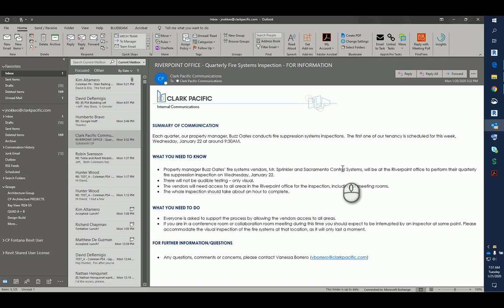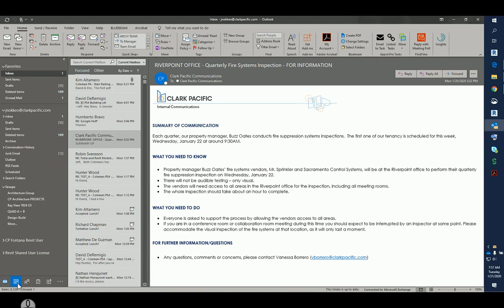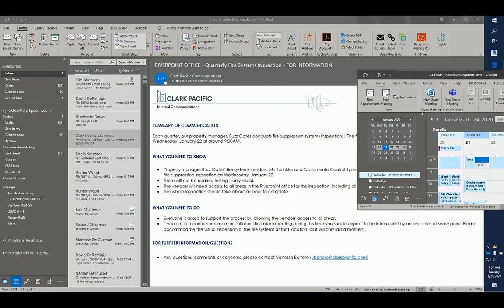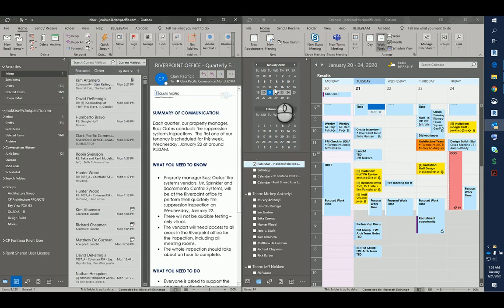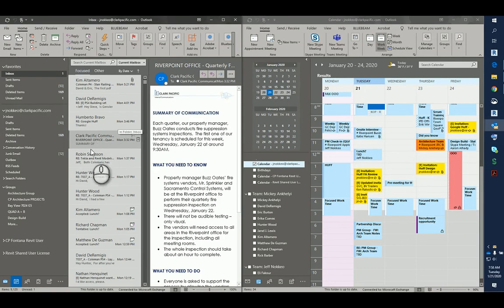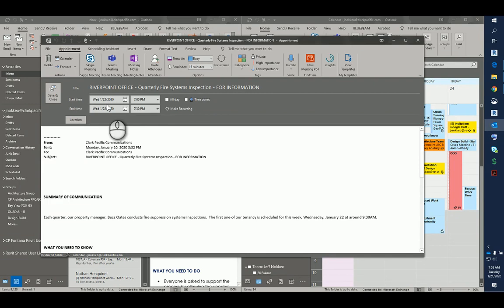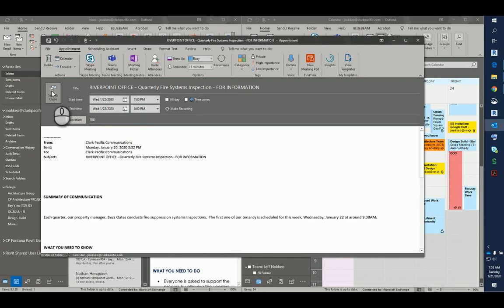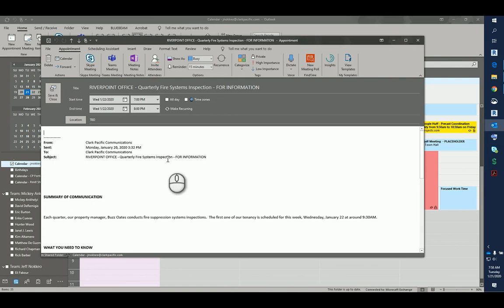Outlook Simple Drag and Drop emails to calendar (the "right" way)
Most "drag and drop" tutorials show you one way, but this is the better way. Using Outlook email to calendar event, the simple way.